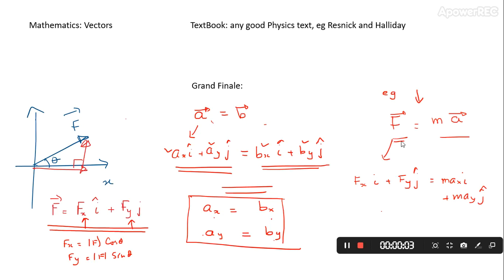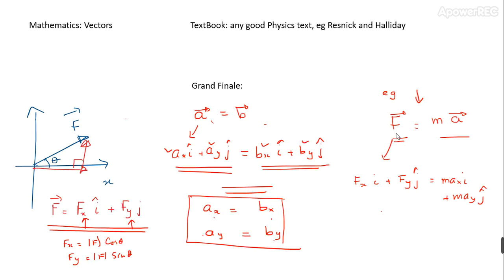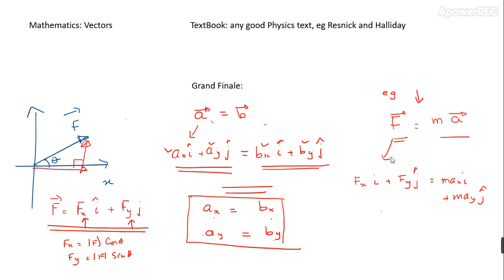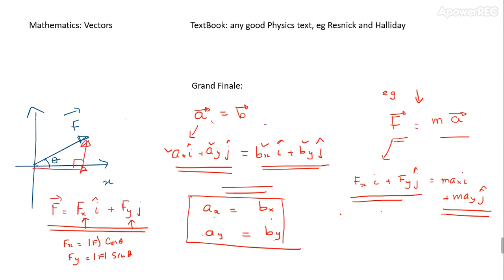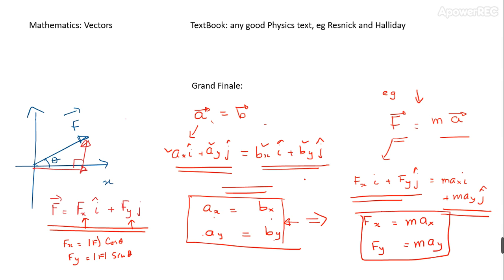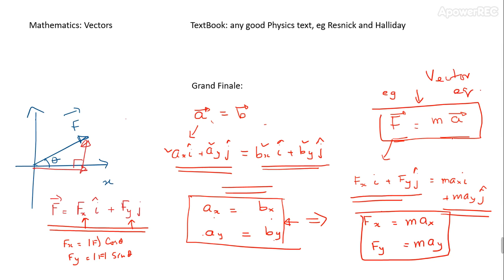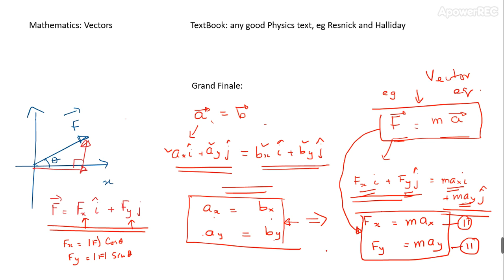Vectors 10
We start our 2-D lessons with a basic introduction to vectors.

We try to build a simple working knowledge